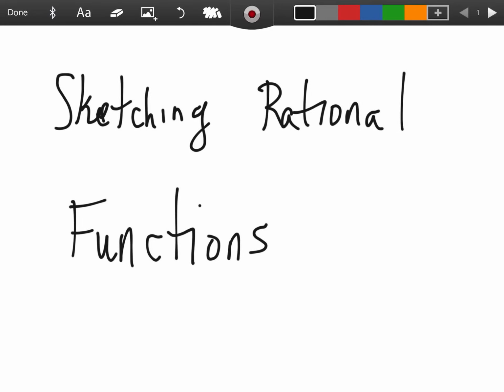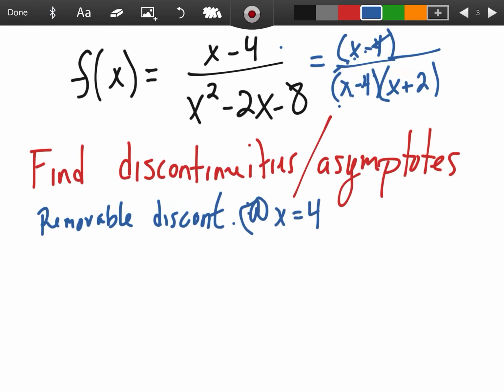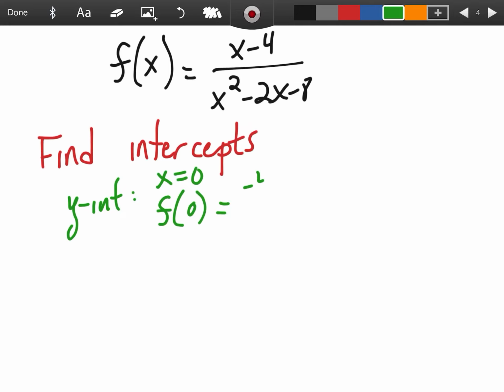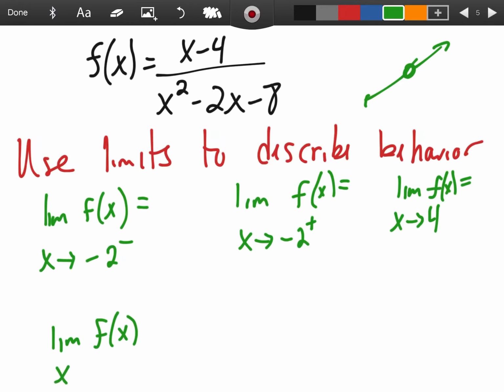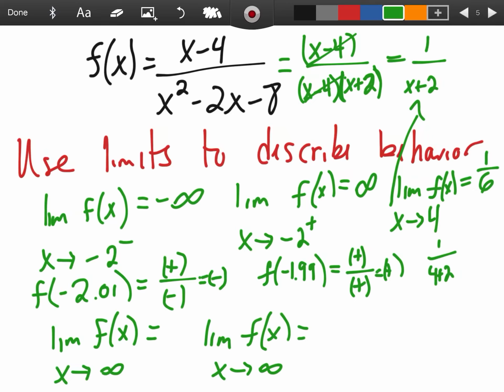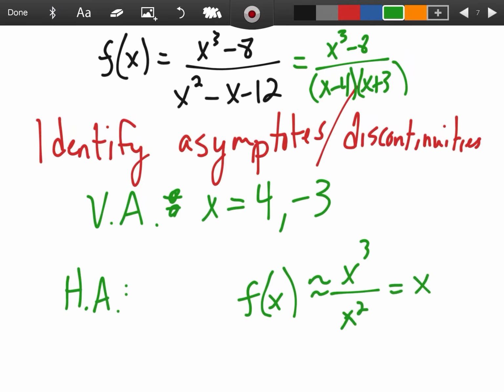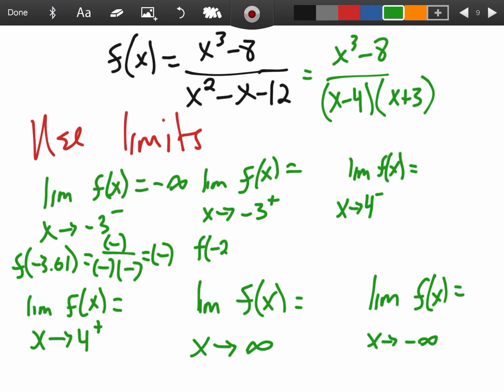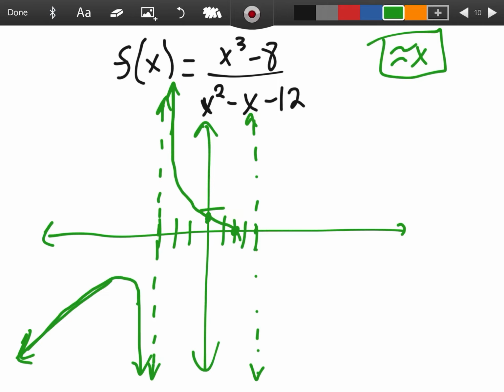Sketching rational functions